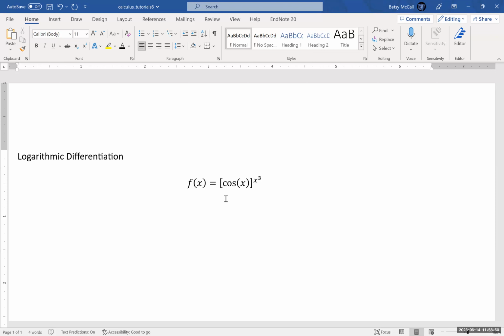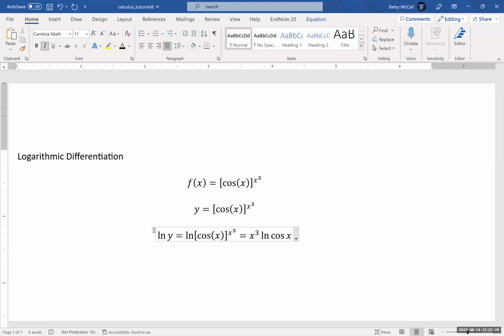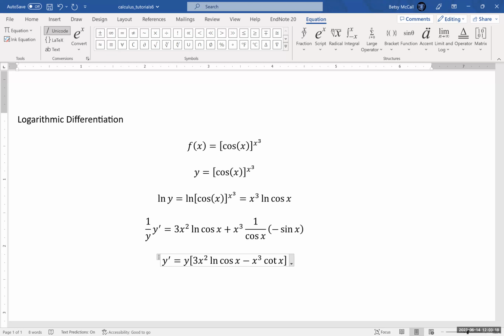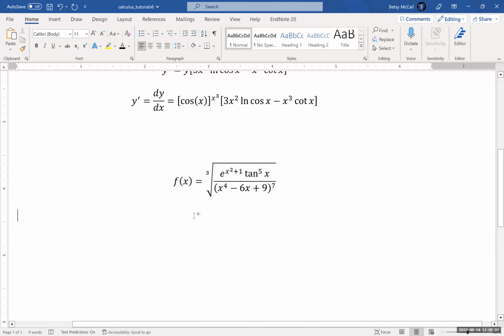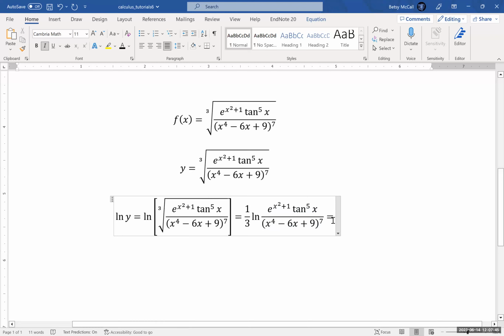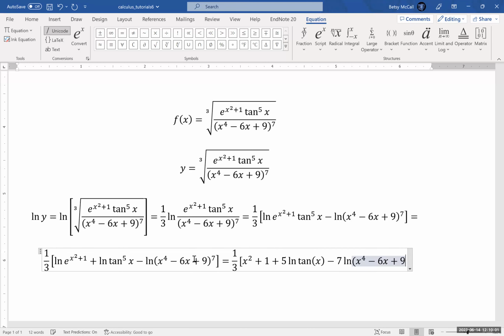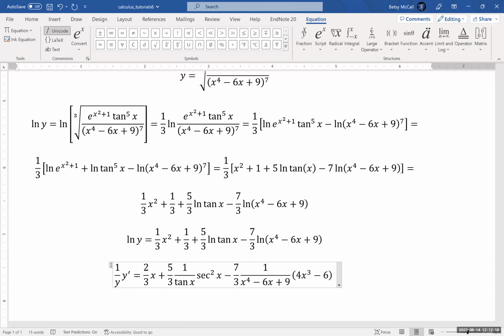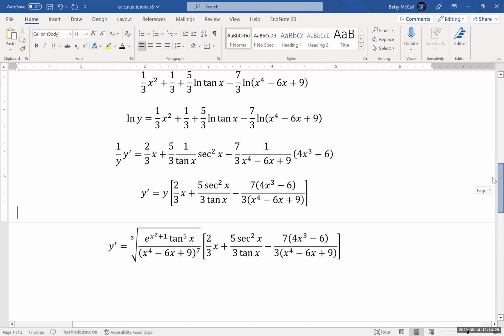Logarithmic Differentiation worked examples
In this video, we look at two examples of using logarithmic differentiation. One example where logarithmic differentiation is required for a function of x to the x format, and a second where it is not required, but useful to eliminate embedded product/quotient/chain rule combinations.